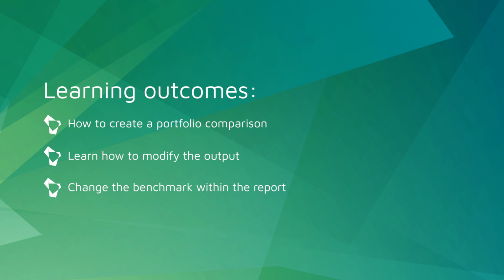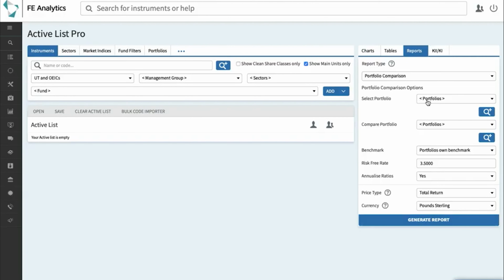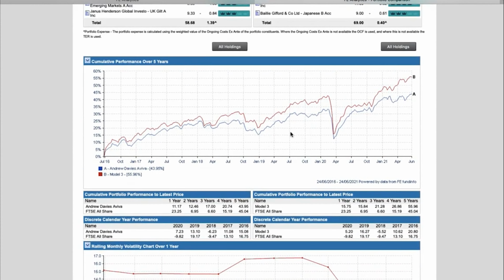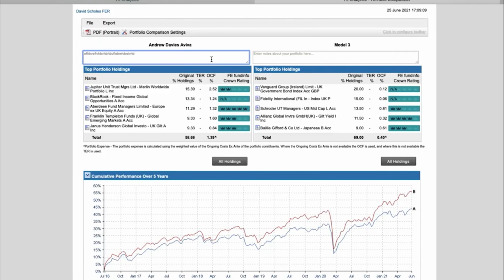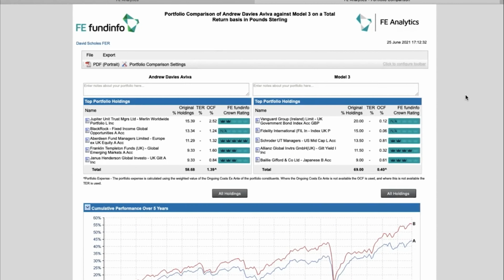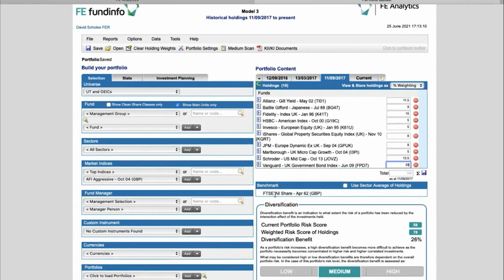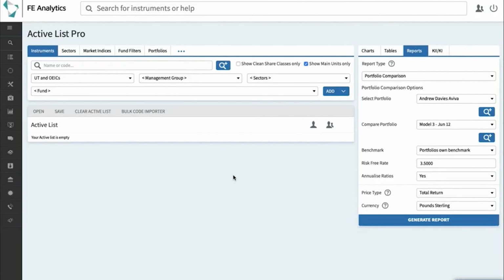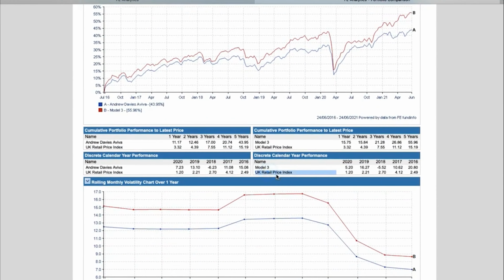FE Analytics Tips: Portfolio Comparison Report